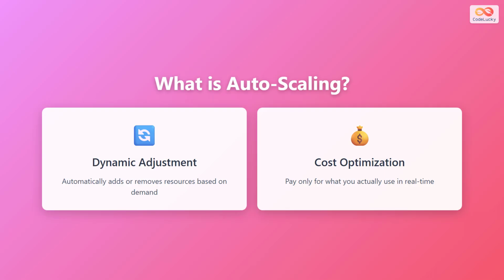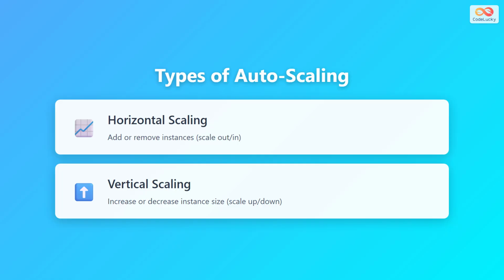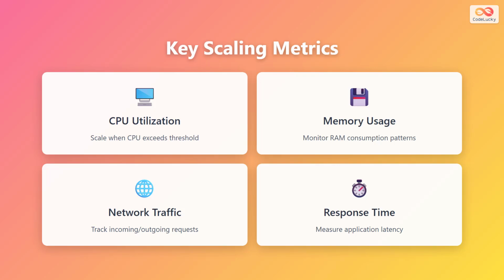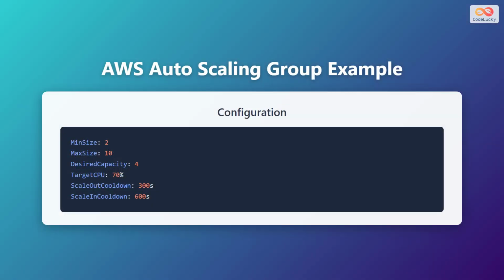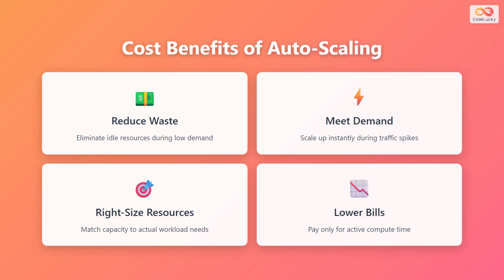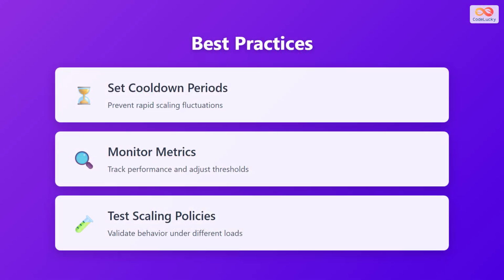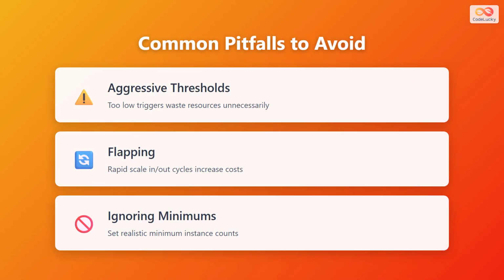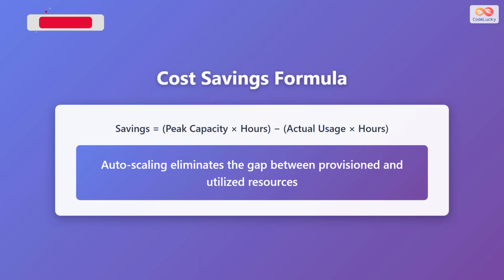Auto-Scaling for Cost: Dynamic Resource Management in Cloud Computing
📊 Learn how auto-scaling optimizes cloud costs through dynamic resource management!

Discover the power of auto-scaling and how it can dramatically reduce your cloud infrastructure costs. This comprehensive guide covers everything beginners need to know about implementing cost-effective scaling strategies.

🔑 What You'll Learn:
✅ Understanding auto-scaling fundamentals
✅ Horizontal vs vertical scaling approaches
✅ Key metrics: CPU, memory, network, and response time
✅ Three types of scaling policies (target tracking, step scaling, scheduled)
✅ Real-world AWS Auto Scaling Group configuration
✅ Cost benefits and savings calculations

💰 Auto-scaling eliminates waste by automatically adjusting resources based on actual demand. Pay only for what you use, when you use it. Perfect for businesses looking to optimize their cloud spending while maintaining performance.

🎯 Whether you're using AWS, Azure, or Google Cloud, these principles apply universally. Learn how to right-size your infrastructure, reduce idle resources, and transform fixed costs into variable costs.

Ideal for cloud engineers, DevOps professionals, system administrators, and anyone interested in cloud cost optimization.

Chapters:
00:00 - Auto-Scaling for Cost
00:23 - What is Auto-Scaling?
00:52 - Types of Auto-Scaling
01:27 - Key Scaling Metrics
02:03 - Scaling Policies
02:40 - AWS Auto Scaling Group Example
03:19 - Cost Benefits of Auto-Scaling
03:56 - Best Practices
04:31 - Common Pitfalls to Avoid
05:08 - Cost Savings Formula
05:45 - Outro